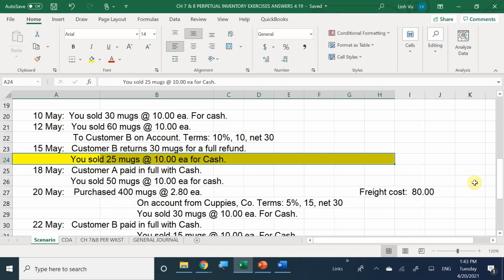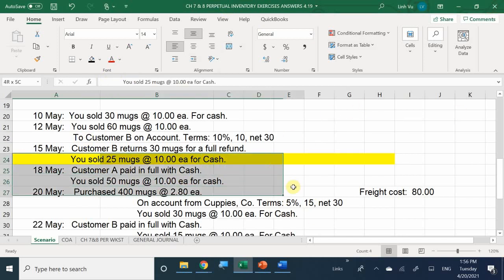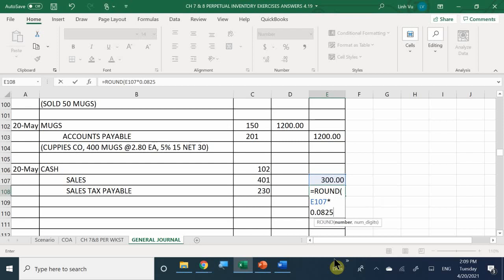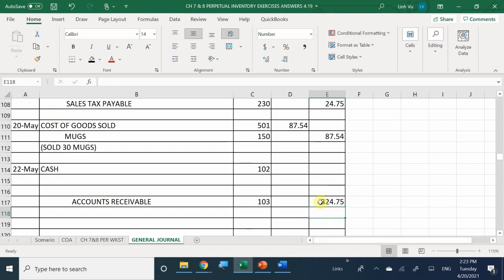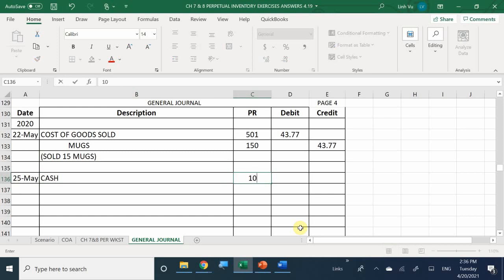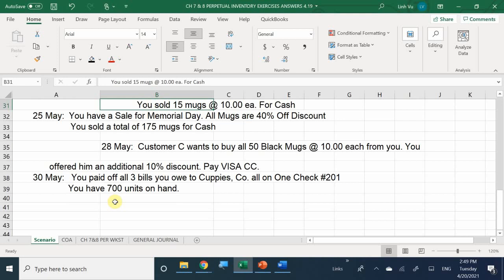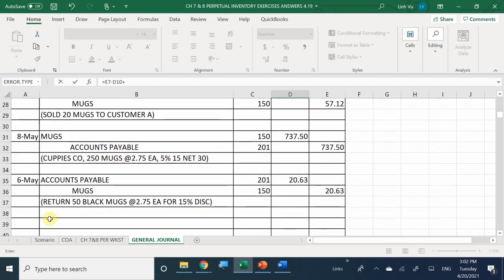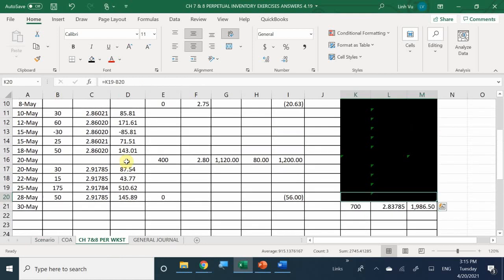PM ACCT 3.8 CH 7&8 PERPETUAL EXERCISES P2